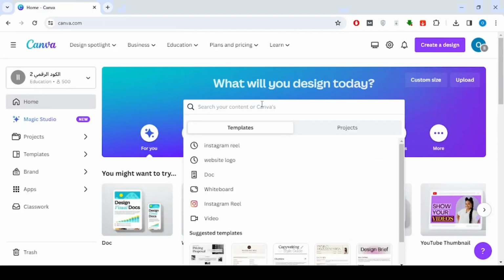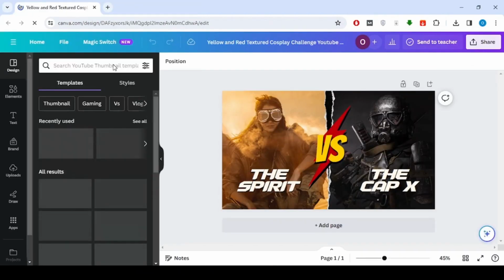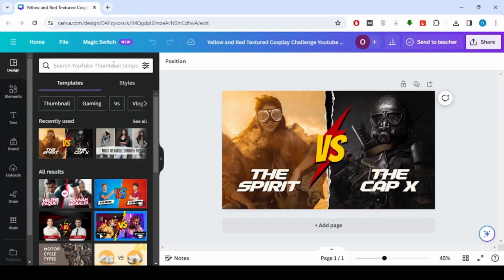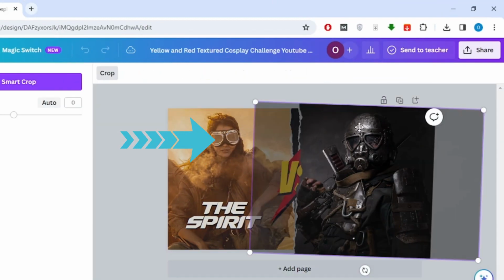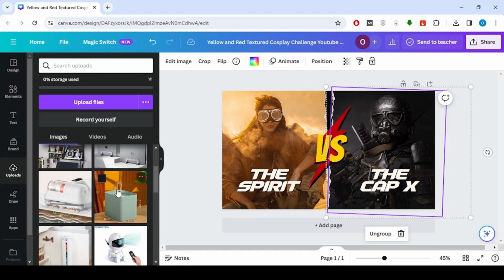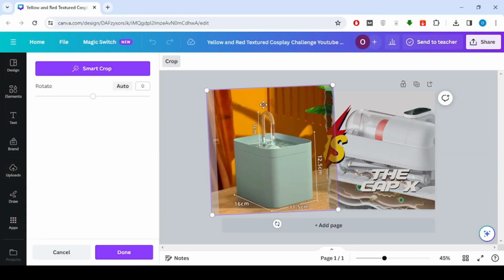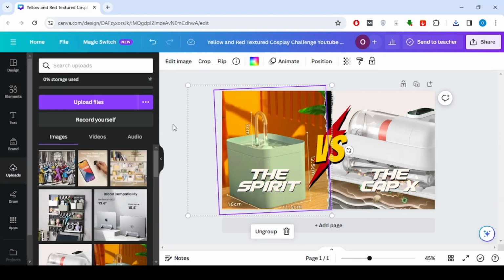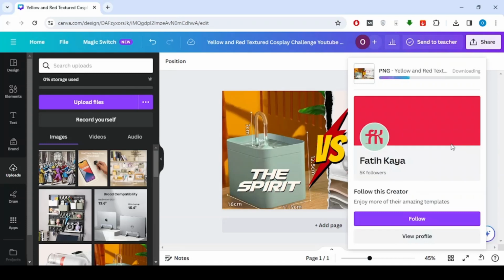How to Add Picture on Existing Template on CANVA 2025 A Step-by-Step Guide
🎨 Ready to elevate your design game on Canva? In this tutorial, I'll walk you through the seamless process of adding pictures to existing templates, turning your creations into visual masterpieces! Whether you're a seasoned designer or just starting out, this step-by-step guide is tailored to make your Canva experience a breeze.

🖼️ In this video, you'll learn:
1. Navigating Canva's Interface: Get acquainted with the user-friendly Canva interface to effortlessly find and select existing templates that match your vision.

2. Choosing the Perfect Template: Discover the art of selecting the right template for your project, ensuring your design aligns with your unique style and message.

3. Uploading and Placing Your Image: Learn the ins and outs of uploading your desired image and expertly placing it within the template to achieve a professional and polished look.

4. Customizing Your Picture: Dive into the customization options Canva offers, from adjusting size and position to applying filters and effects, giving your design that personal touch.

5. Saving and Exporting: Uncover the optimal way to save and export your masterpiece, ready to share with the world or use across various platforms.

🚀 Whether you're creating social media posts, presentations, or eye-catching graphics, this tutorial will empower you to take your Canva designs to the next level. Ready to transform your ideas into stunning visuals? Let's dive in and make your creative vision a reality!